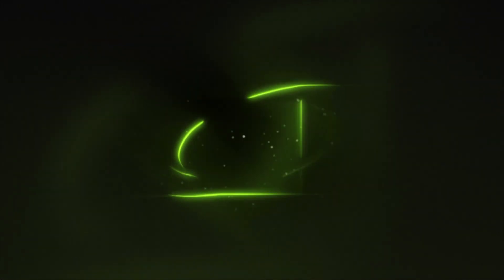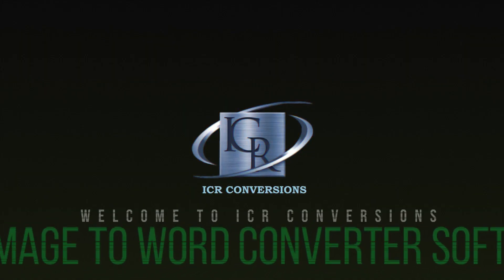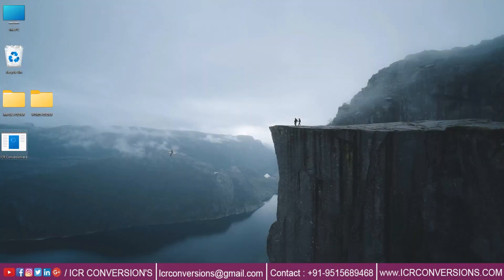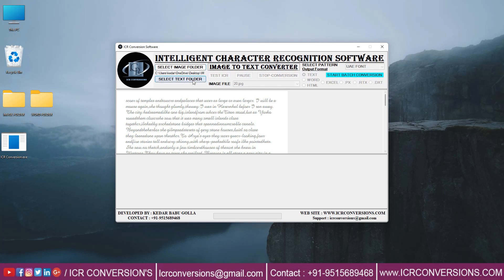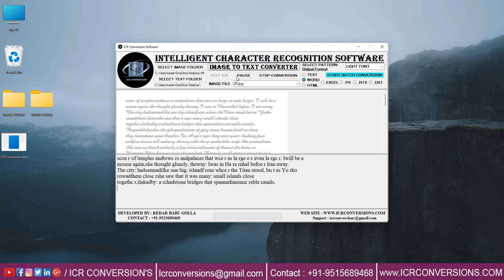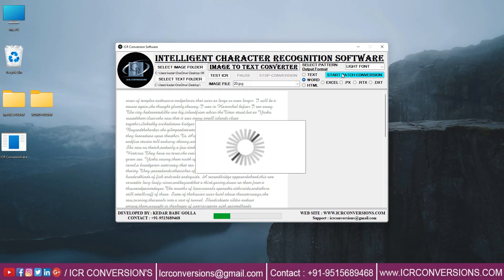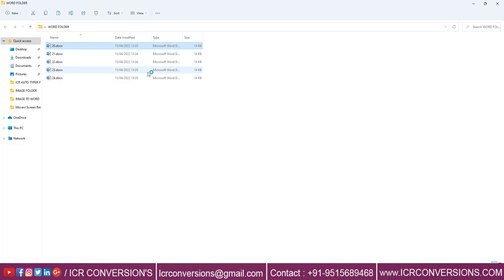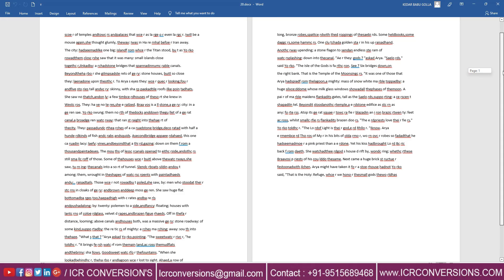Image to Word Converter Software | Image to Word Conversion Software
Hello Guys!
Welcome Back to ICR Conversions software
1. In this video we are going to learn about "Image to Word Converter Software"
2. Watch the video till the end then you will get the concept
3. We undertake all types of data conversions.
4. As we know that it's very difficult to do work by Typing in a given time, to easy Your work we are converting images into word
5. They are saying to do the work fast in the target time without any mistakes
6. SO, Here to reduce your stress our ICR Conversions software team develops a great application called "Image to Word Converter Software"
7. With the help of this "Image to Word Converter Software" You can do your work in an easy way Without any stress
8. We are capable of converting formats like .jpeg .jpg .png .gif .tif .tiff .bmp etc into Word
10. ICR Conversions software provides 100% accuracy
11. Our team provides fast services
12. No need to type - we will auto-type your data into your client database
14. we provide multi-language support
15. our applications are very user-friendly to customers

Meta Description:
1. Image to Word Converter APP | Image to word Converter Software | Image to Word Conversion Software
2. How to Convert Image to Word Document | Convert JPG to Word - Convert Image to Word Document
3. Image To Word Converter Software For PC | Image To .DOC Conversion Software For PC
4. How to Convert Image to Text in Microsoft Word Tutorial
5. How to Convert Image to Word Document
6. JPEG to Word Converter | How to convert jpeg to word | Photo to Text
7. How to Convert Image to Word Document
8. How To Convert JEPG Image to Word | JPG to Word | OCR Online | Extracting Text From Image
9. How To Convert Image to Editable Text without software in Hindi || image to word
10. How to Convert Image to Word Document telugu